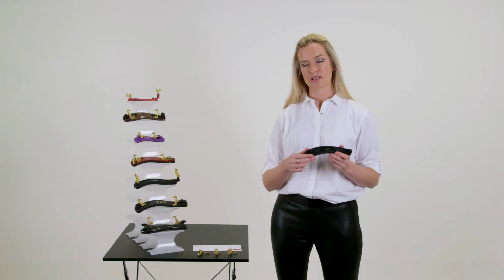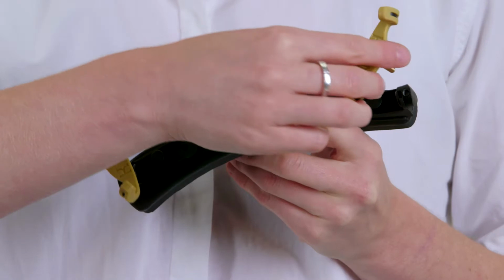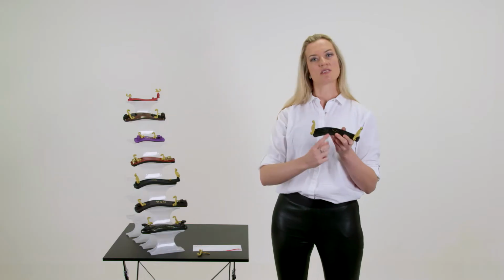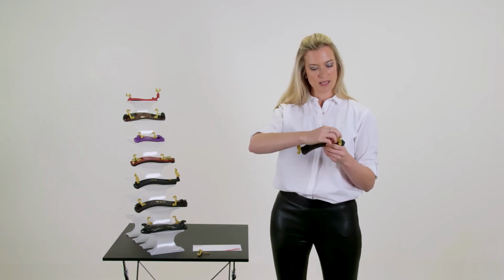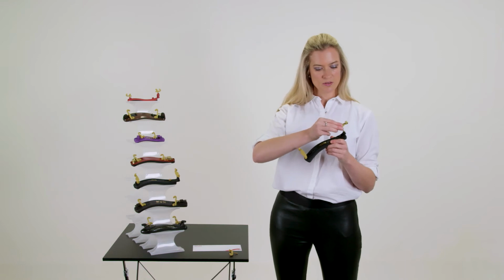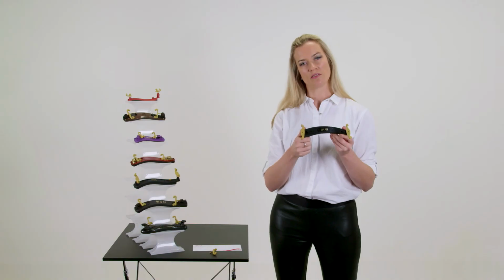Kun Official: How to assemble your Kun shoulder rest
Violinist and singer Lizzie Ball shows you how to assemble your new Kun shoulder rest. This is for Original, Super and Bravo (standard) models.